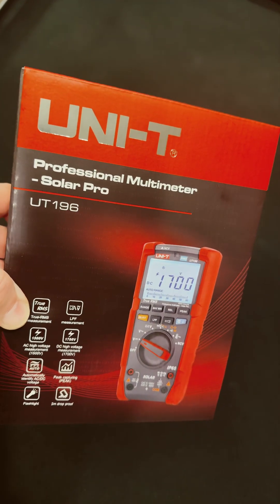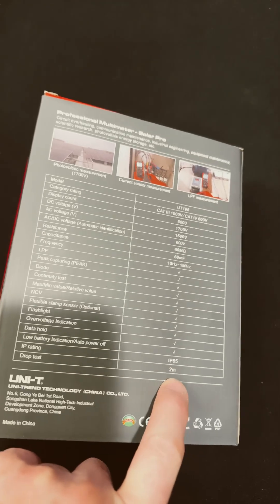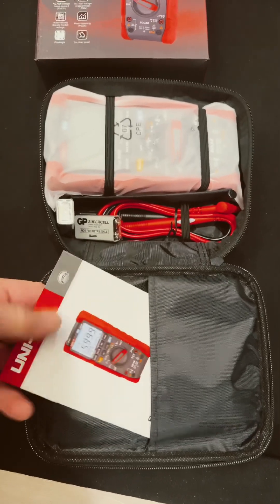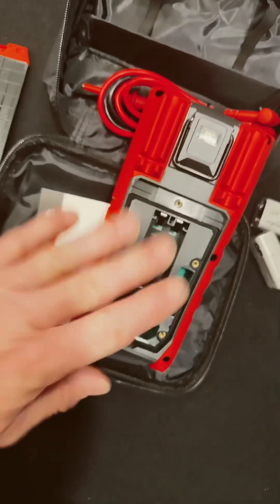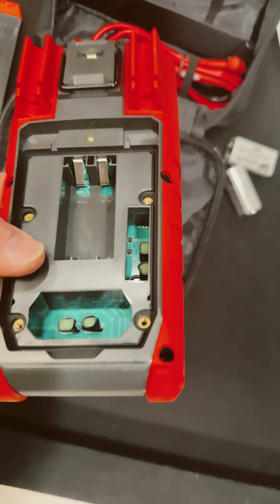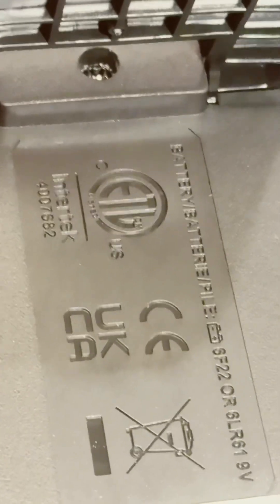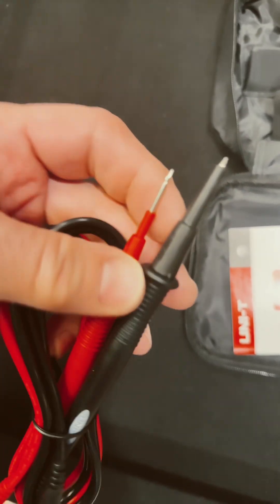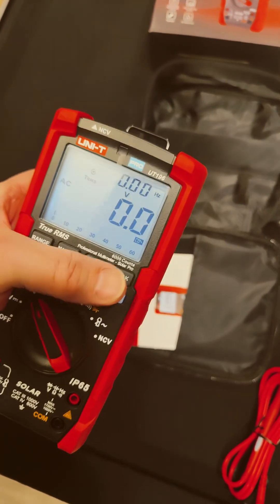Solar Pro Professional Multimeter UNI-T UT196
UNI-T UT196 1700V True RMS Digital Multimeter with IP65 Protection Rating Makes Measurement Reliable in Solar environments